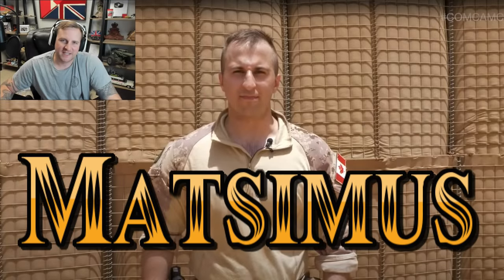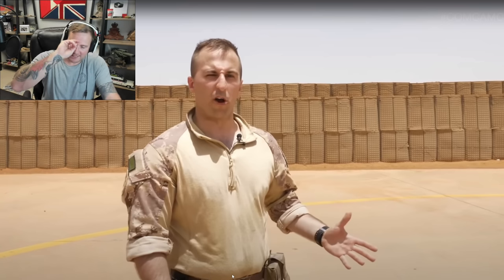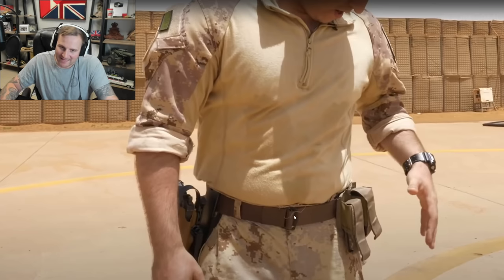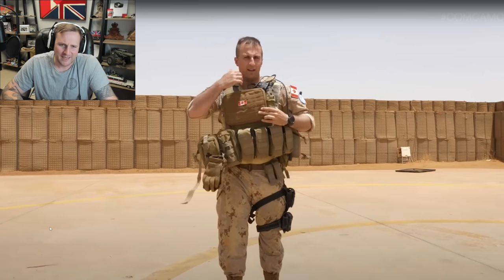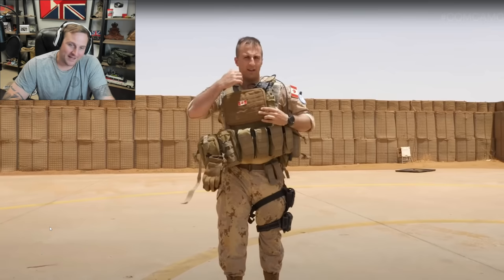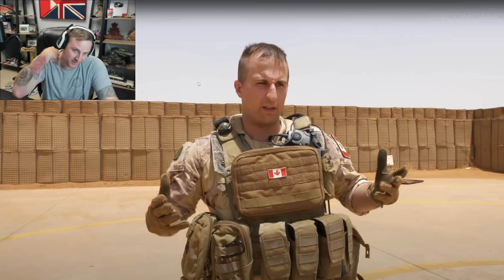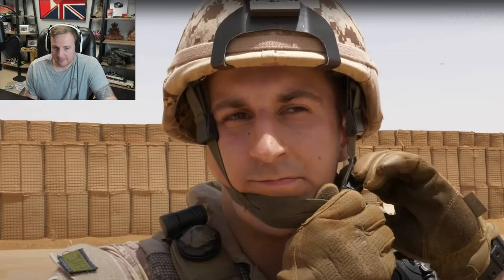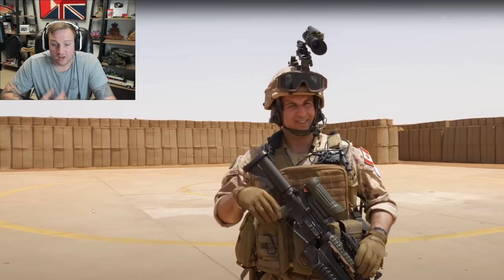Reacting to Canadian Army Combat Equipment Review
I do some reactions to a Canadian Army deployment video of a Force Protection soldier in Mali protecting Helicopter squadrons of Chinooks.

Some basic but well suited kit to review here.

Attire For Effect💣 💥 📸 Also follow them on Instagram: # attire_for_effect